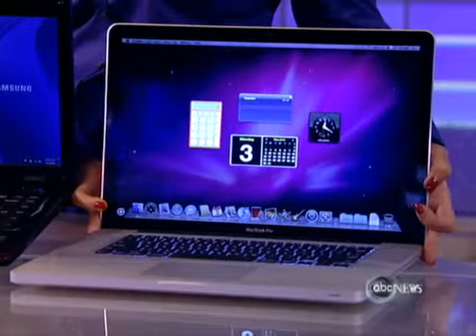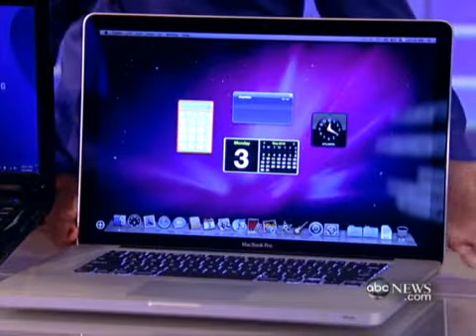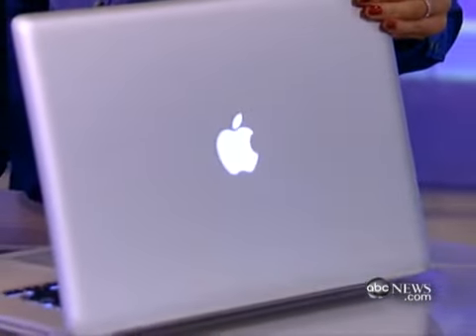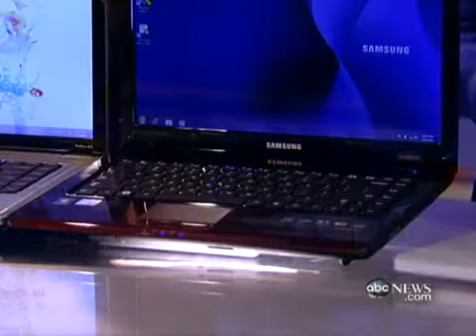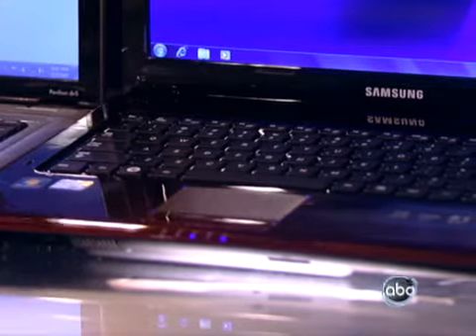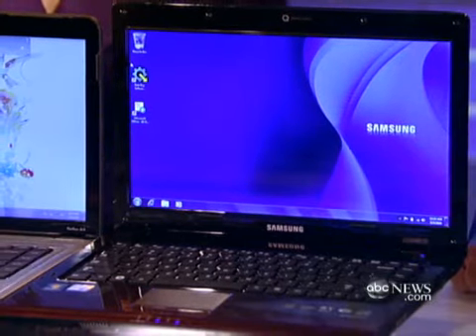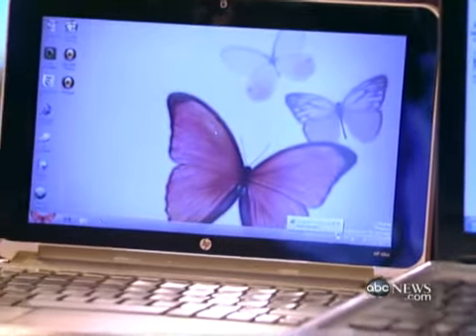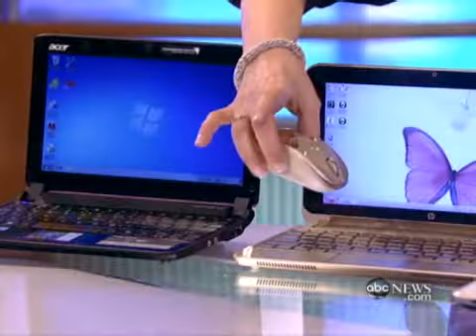Advice for Buying Laptops | ABC News World News Now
Andrea Smith shows off her picks of the latest laptops on ABC News World News Now.

I do not claim copyright to this broadcast video.